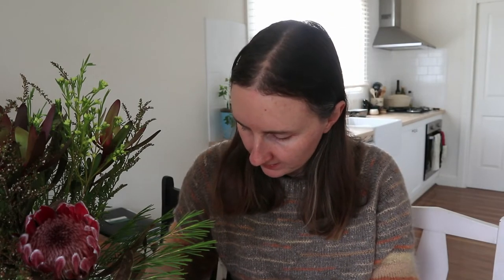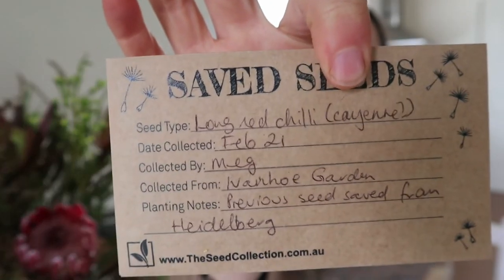The seeds I'm growing this spring, plus tips on small garden space saving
It's the middle of winter here in SE Australia. We're past the solstice and it's time to get your seeds ordered and organised for spring. I let you know what I'm growing this year, and give you some tips on growing veggies in small gardens and growing for one or two people.

Let me know what you're excited to grow in the comments!

I am privileged to live and grow on the sovereign lands of the Wurundjeri people, near Geboor and Wil-im-ee Mooring (Mt Macedon and Mt William). I respectfully acknowledge their ongoing millennia of stewarding this land and its seeds.